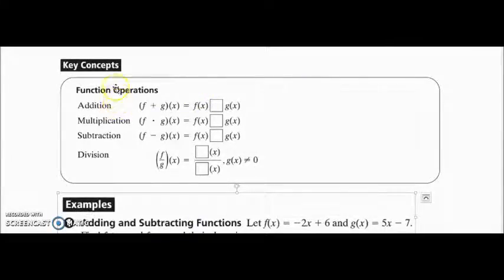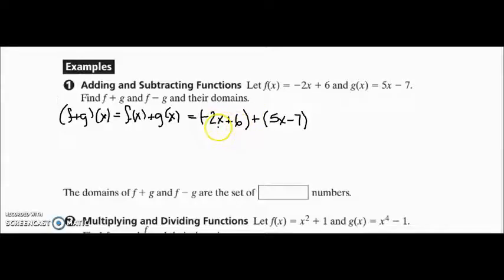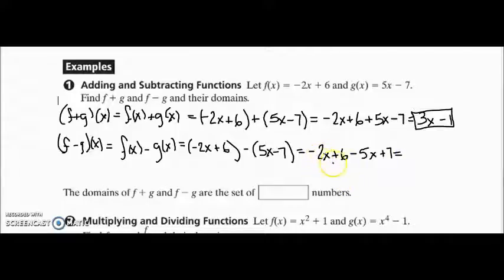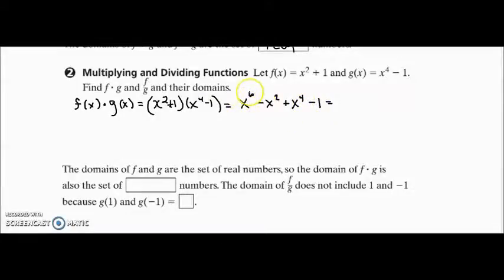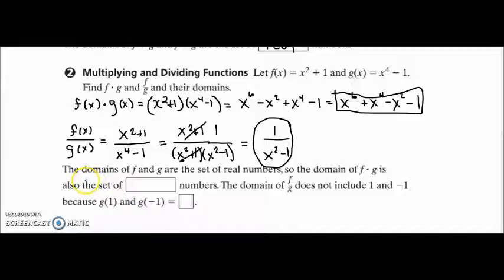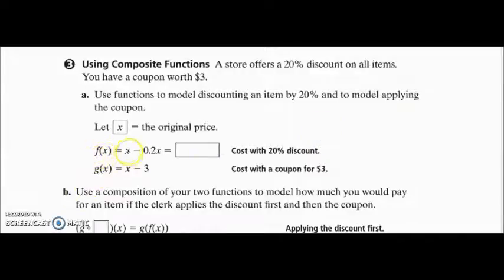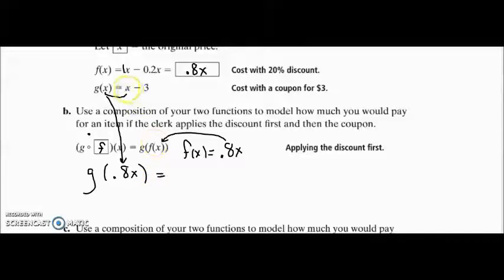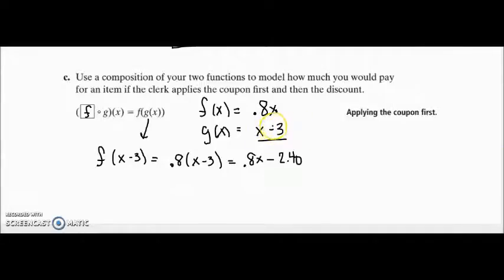Function Operations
A20706 Lecture